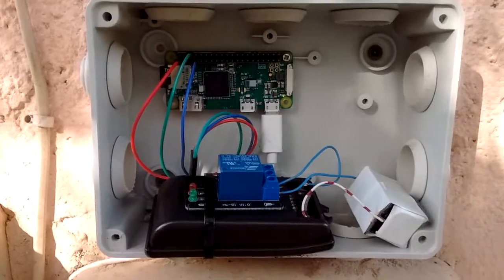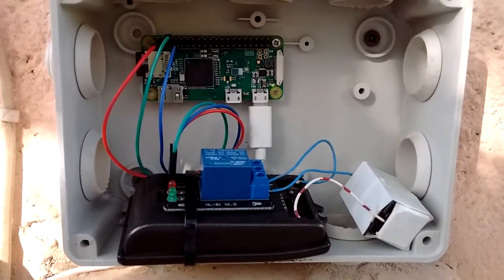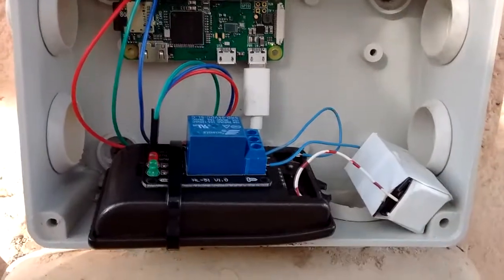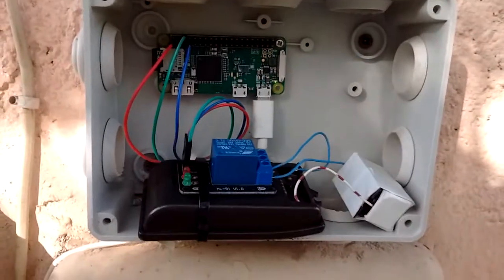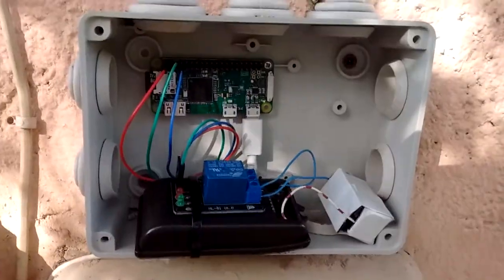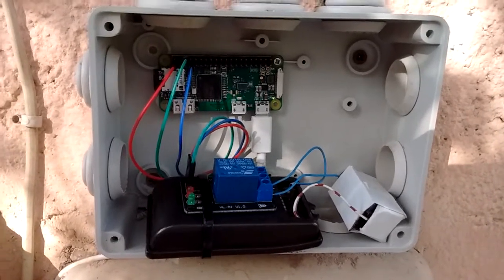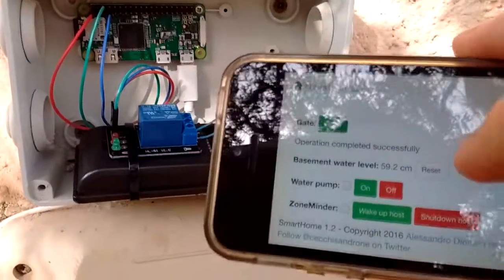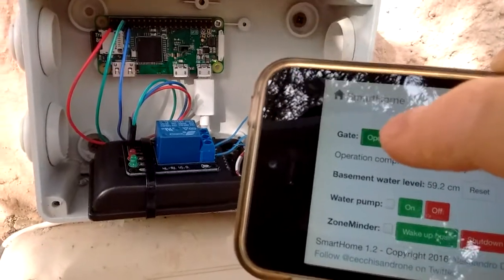Remote gate opening with RaspberryPi and iOS HomeKit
Simple project that shows how to open a gate using a Raspberry PI, a relay and iOS HomeKit (using Siri)
Source code: